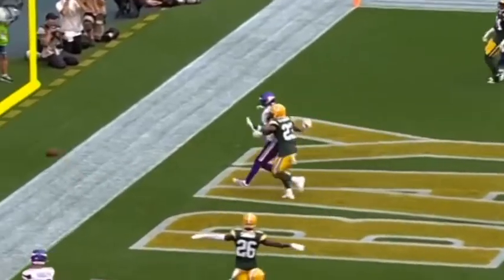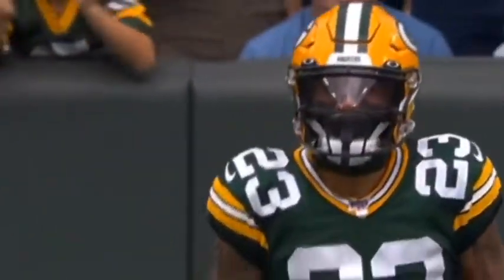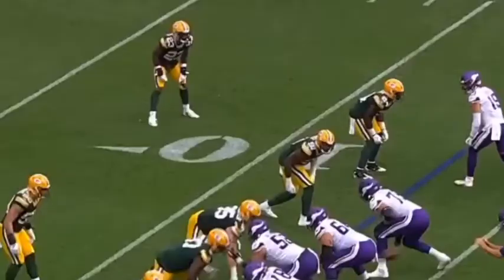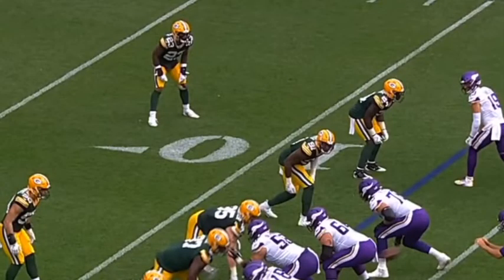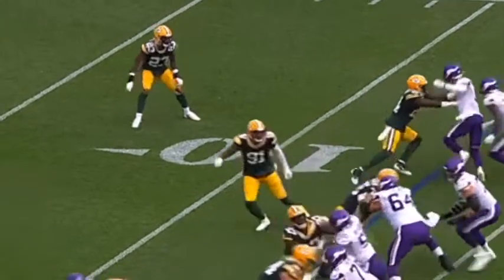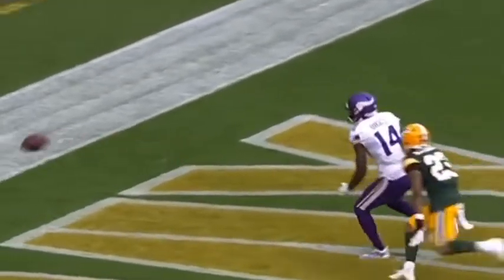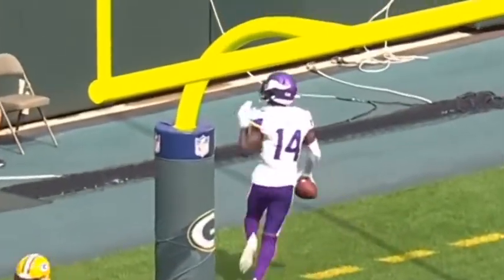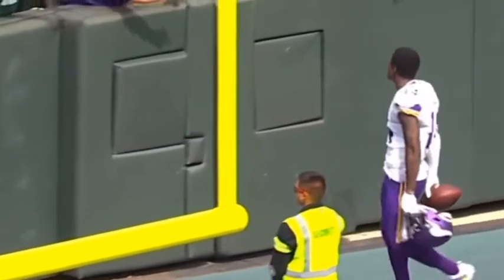Stefon Diggs vs Jaire Alexander ( WR vs CB )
Week 2 Vikings vs Packers